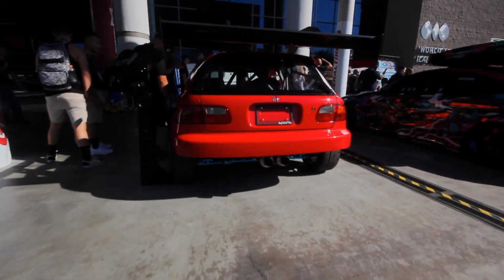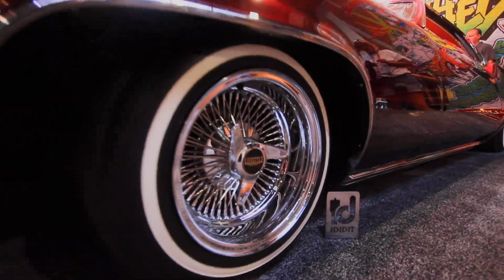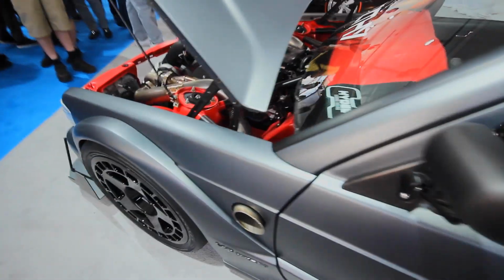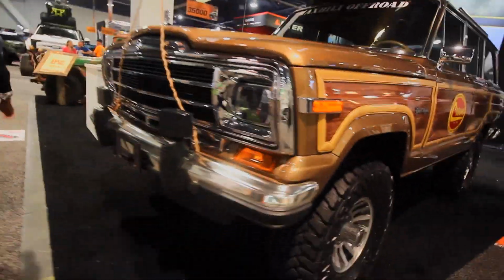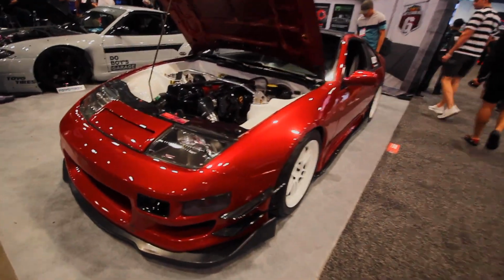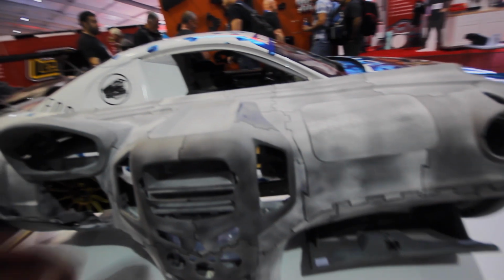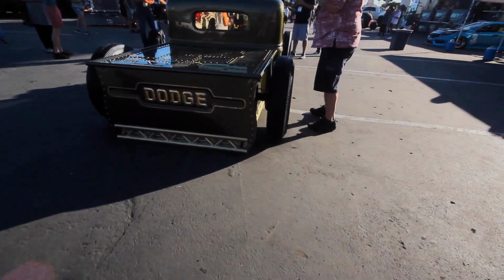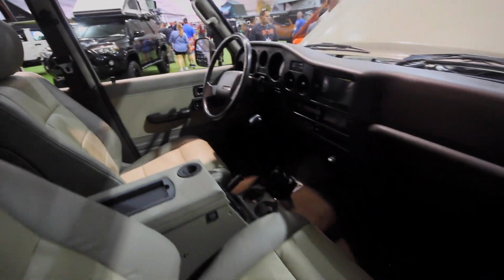2019 SEMA SHOW HIGHLIGHTS - My walk through of SEMA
So we went to SEMA and it was awesome this year. These are the cars that interested me.